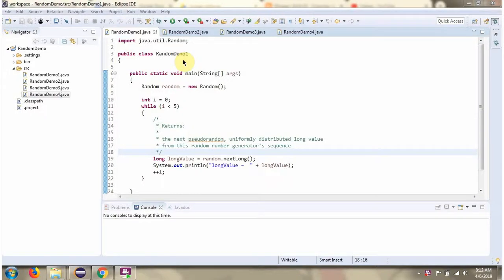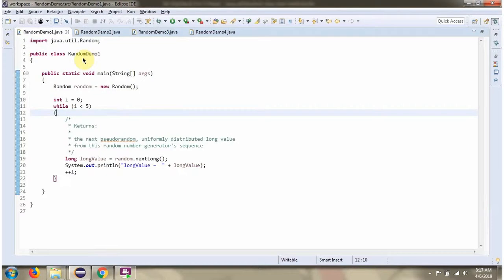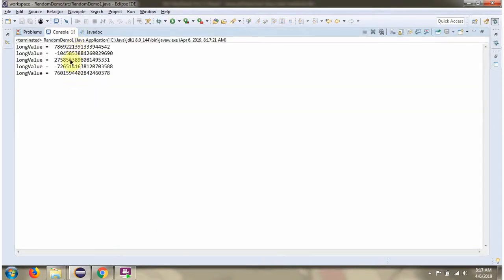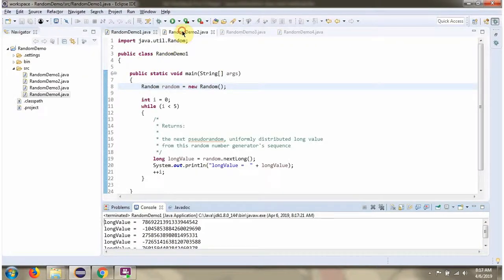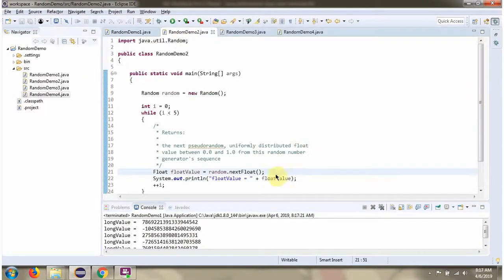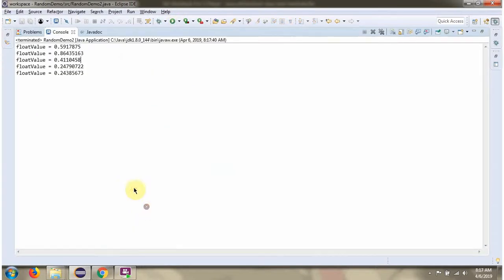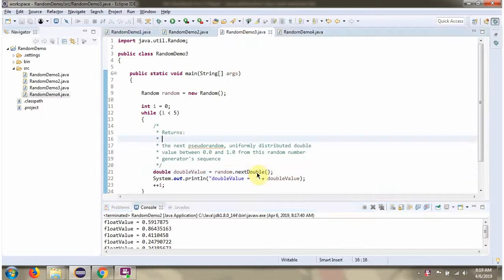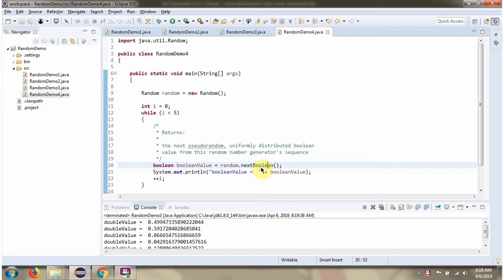Generating Random Numbers in Java: Using Random Class's next Methods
How to generate Random numbers using nextLong(), nextFloat(),nextDouble(),nextBoolean() methods of Random Class? | Java Tutorial